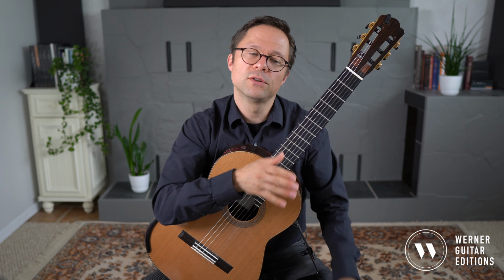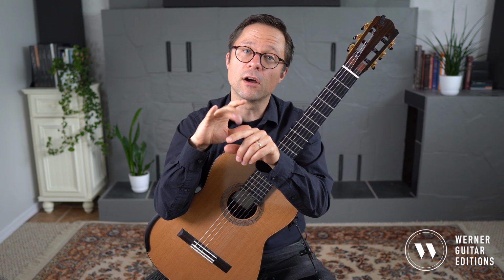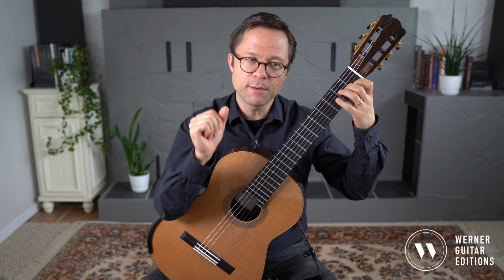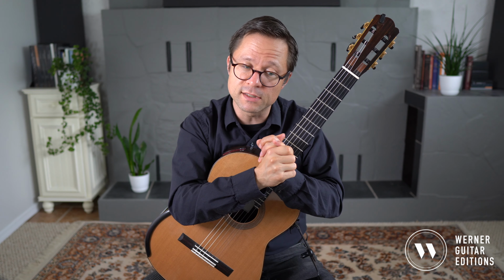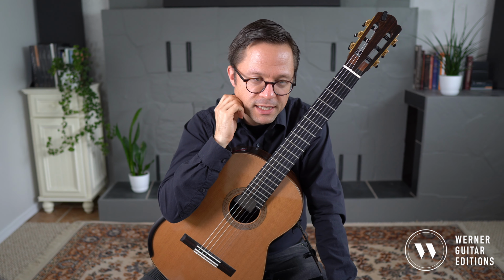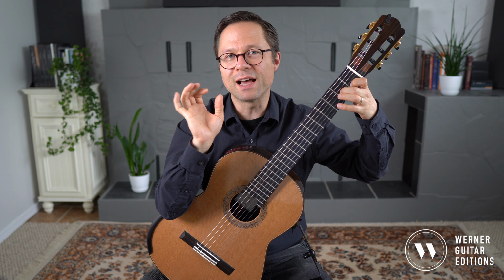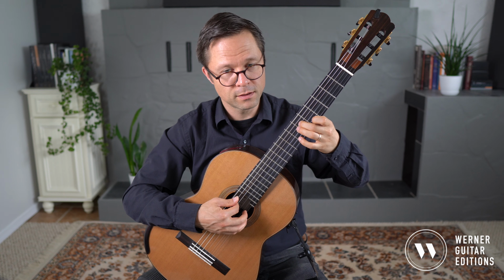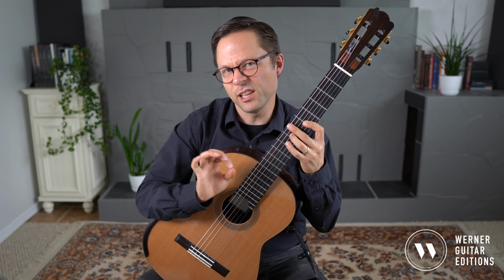Etude No.2, Op.60 by Carcassi and Lesson for Classical Guitar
Etude No.2, Op.60 (Moderato con espressivo) by Matteo Carcassi (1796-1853) and Lesson for Classical Guitar. Performance, lesson, and sheet music.

25 Melodic and Progressive Etudes, Op.60 by Matteo Carcassi (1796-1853) for Classical Guitar. PDF sheet music for Classical Guitar. Comes with both a notation edition with left hand fingering and a separate tab edition in the same pdf. Intermediate to Early-Advanced (Grade 5-9). This is a PDF download. 142 Pages.

The twenty-five etudes in Op.60 by Matteo Carcassi (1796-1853) are one of the most important pedagogical collections for classical guitar. The etudes are both enjoyable for their musical content and pedagogically beneficial for their very clear technical objectives. Compared to other etude collections, both period and modern, Op.60 excels in its tightly focused compositional adherence to didactic goals. For this reason the etudes are excellent studies for students to test their skills in a controlled musical setting and a right of passage from the intermediate to upper playing level.

➔ This video was performed on a Douglass Scott classical guitar with Aquila Cristallo strings and an ErgoPlay Troster guitar support.